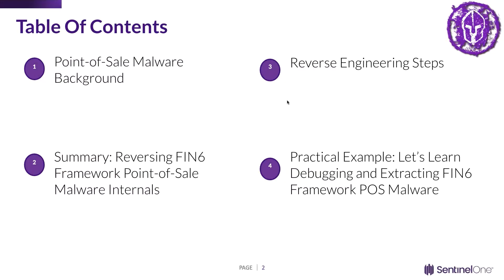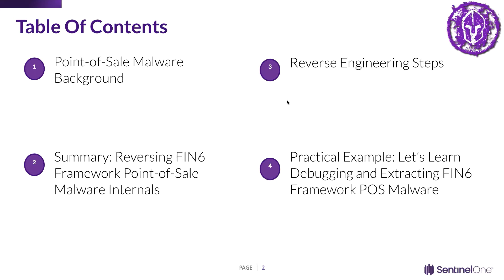From Zero to Hero, Chapter 4: Dissecting FIN6 FrameworkPOS: Point-of-Sale Malware Analysis